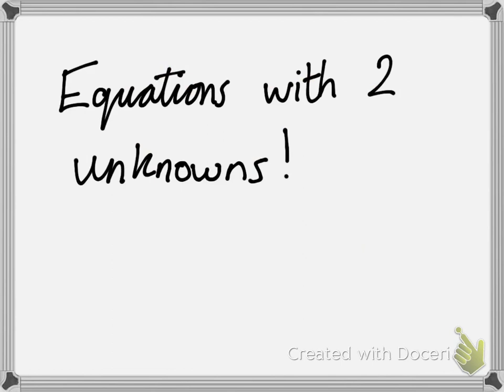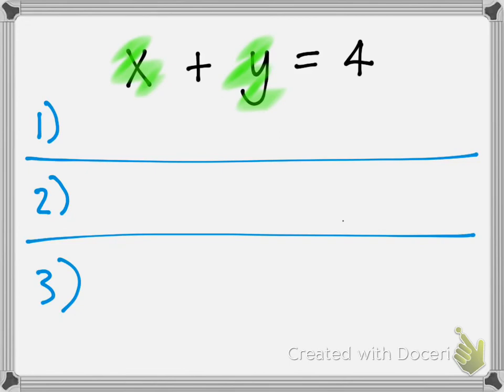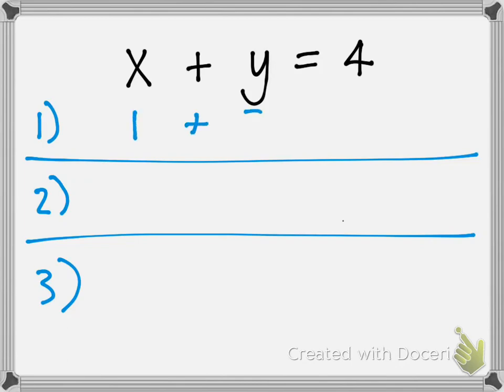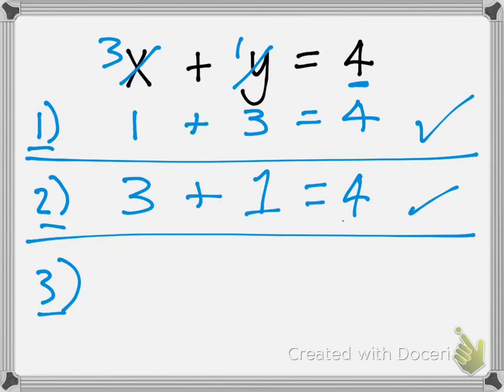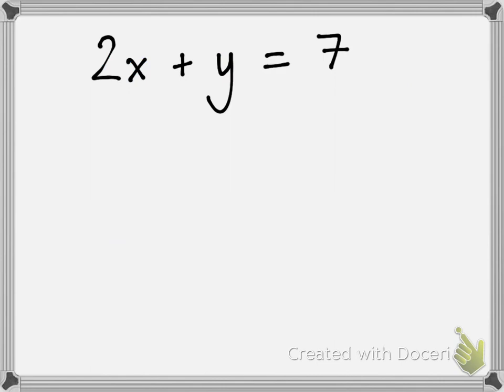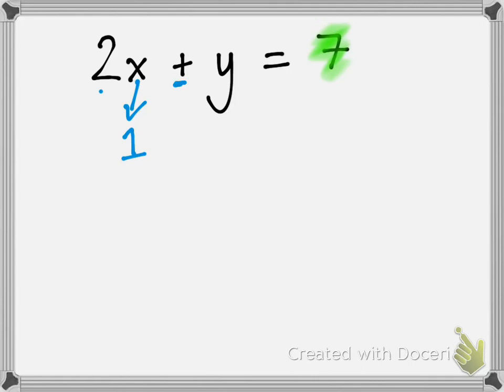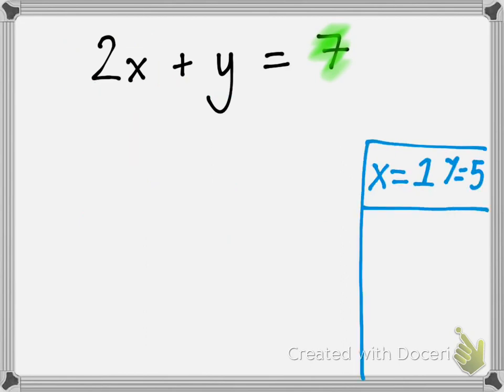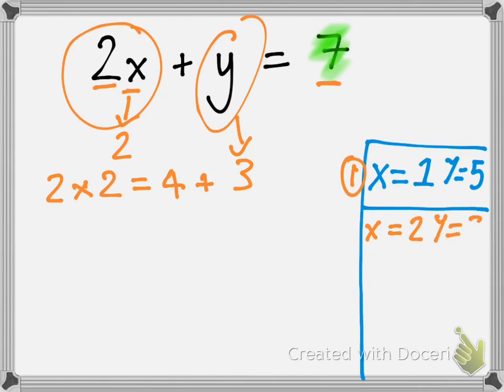Algebra equations. How you find out two unknowns in equations! Year 6 algebra!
This video a basic introduction demonstrating how to find pairs of numbers that satisfy an equation with two unknowns. In my video I focus on objectives that children in year 6 will be expected to learn.